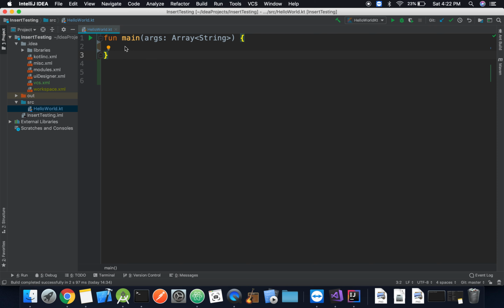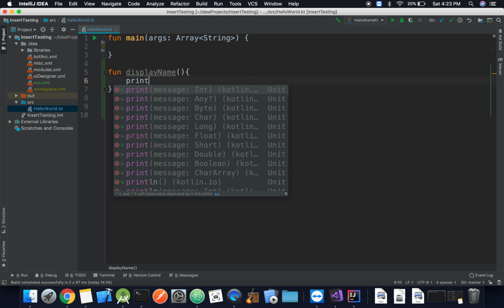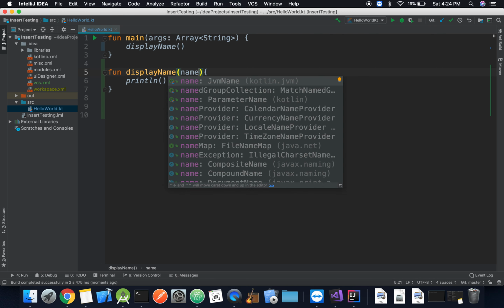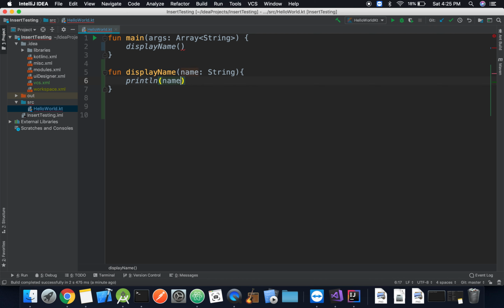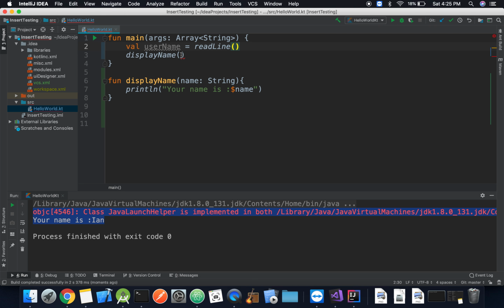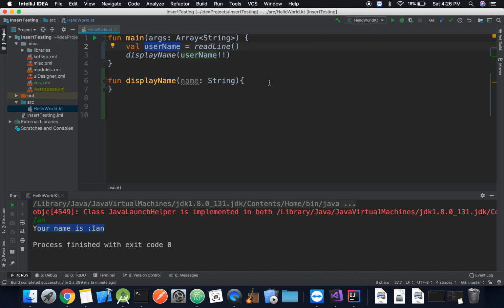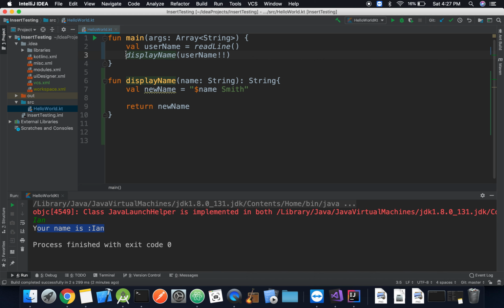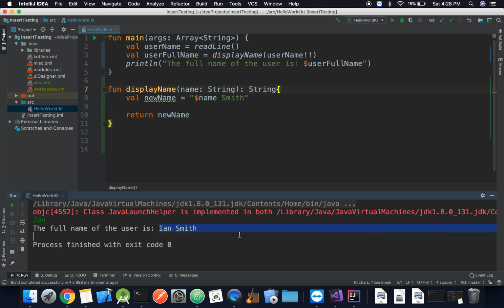Kotlin Tutorial: Functions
In this video we go over how to write Kotlin functions and how to apply them in an application scenerio